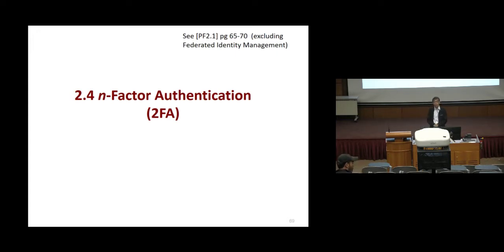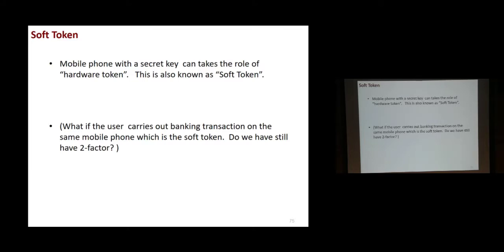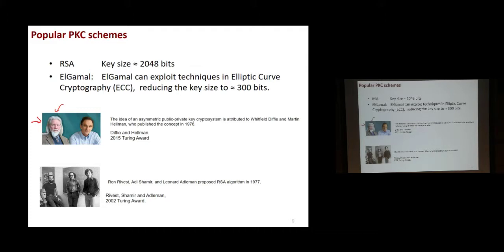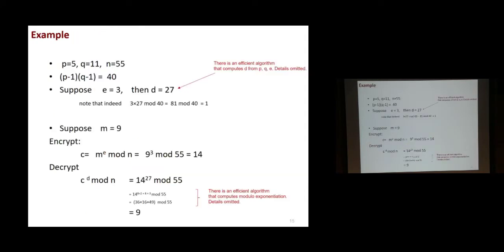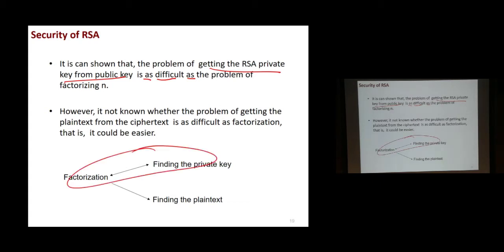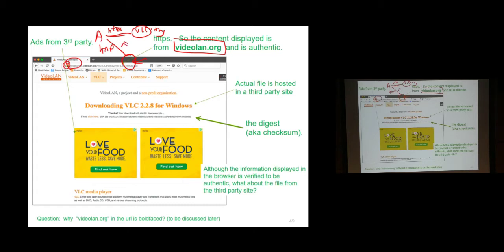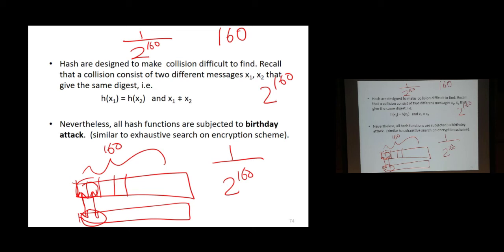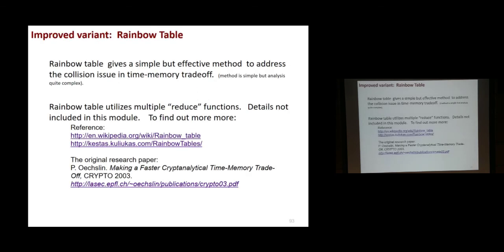Lecture 4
Thu 6/2/20 10am
Week 4